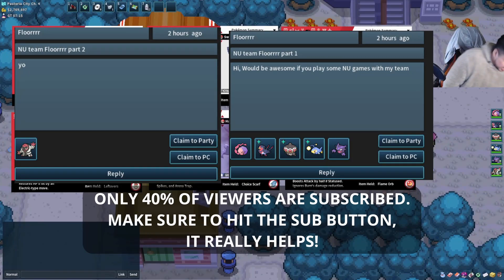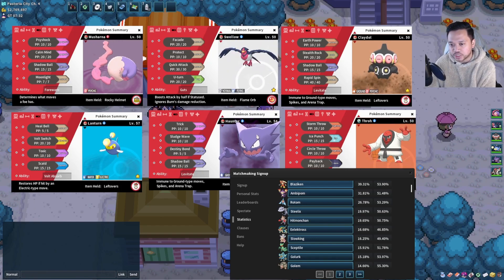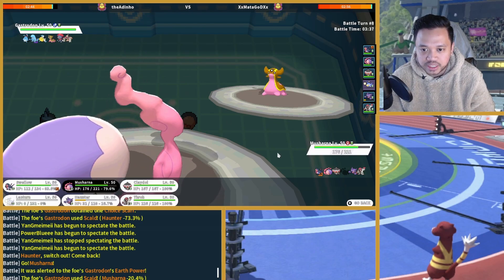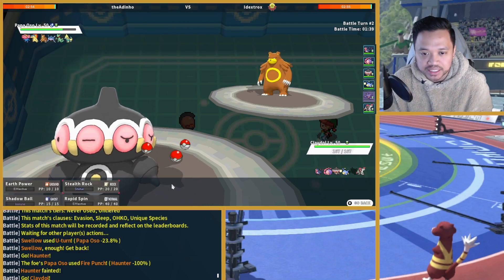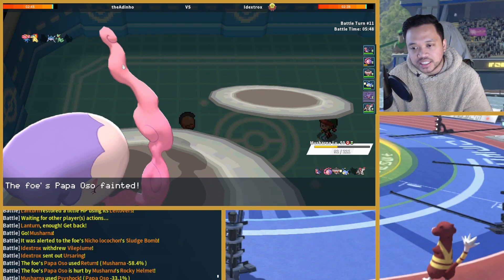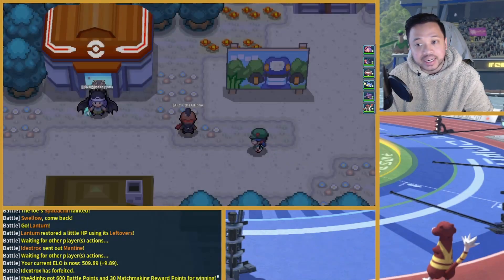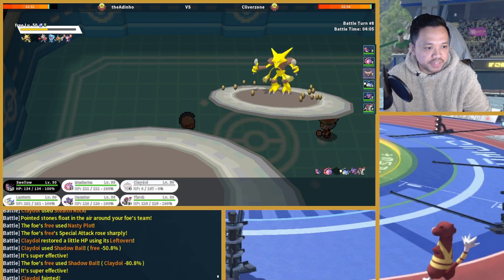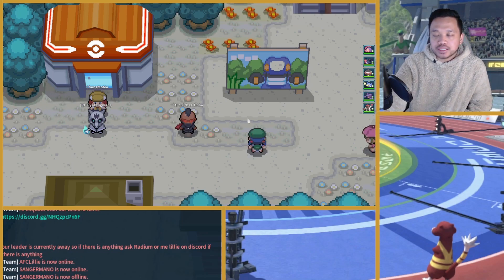USING A VIEWER'S TEAM! ADINHO Playing In The NU TIER For The First Time? PokeMMO PvP with Commentary